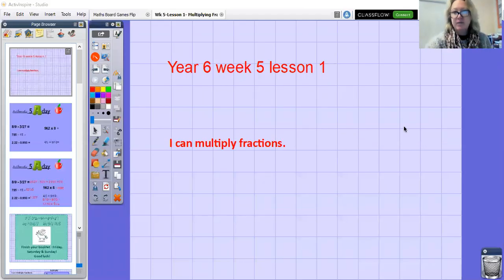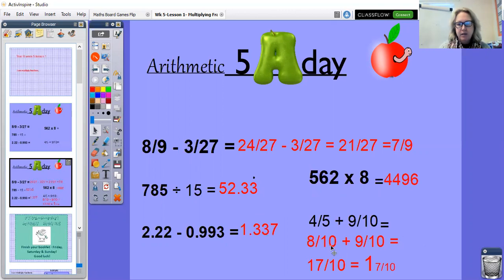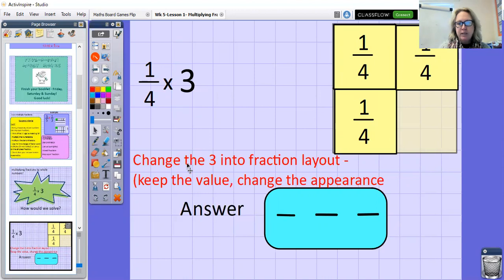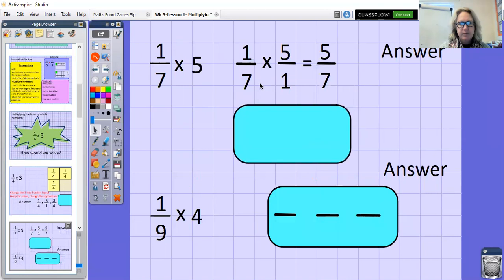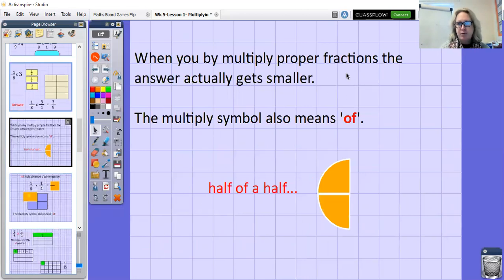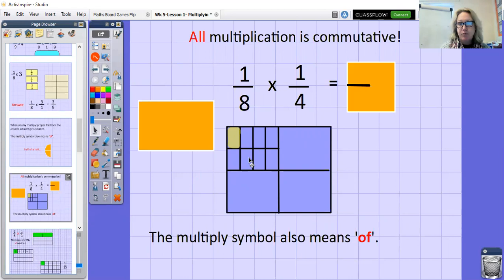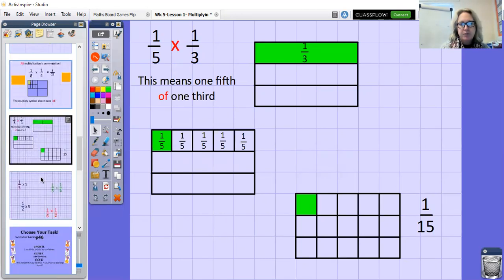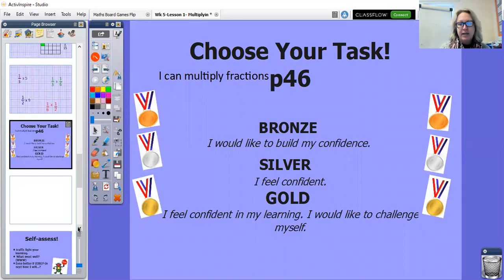Year 6 maths week 5 lesson 1